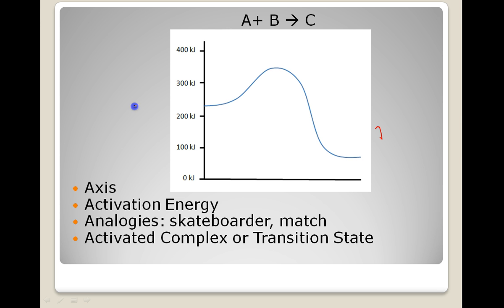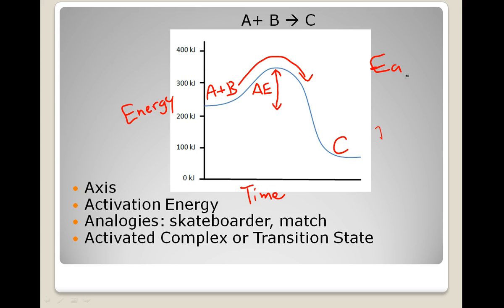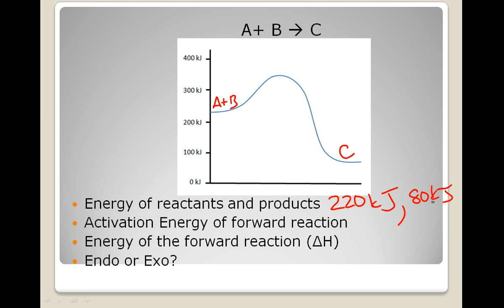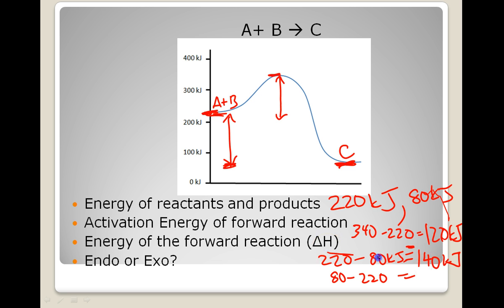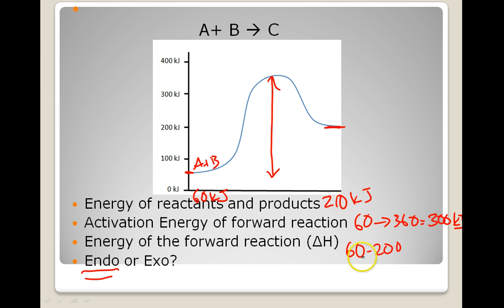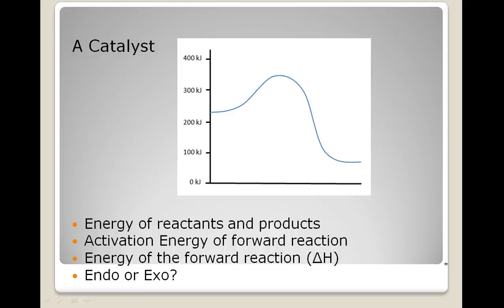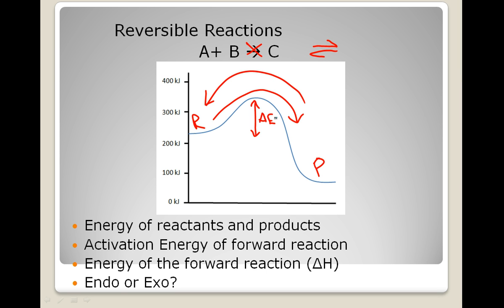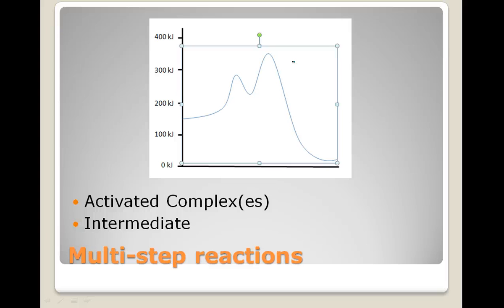Honors Chem - Energy Diagrams - Unit 8 Video 3 (Mr. Drach)